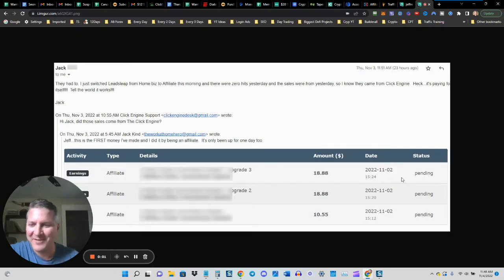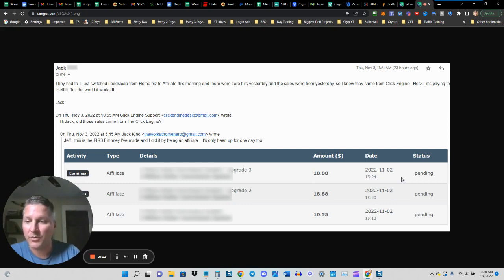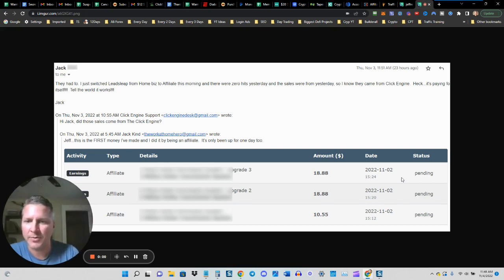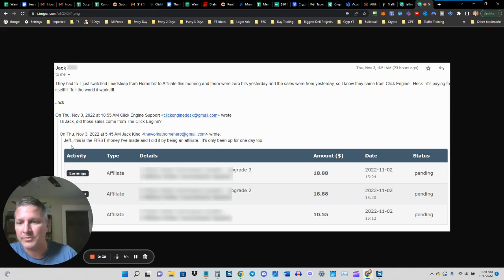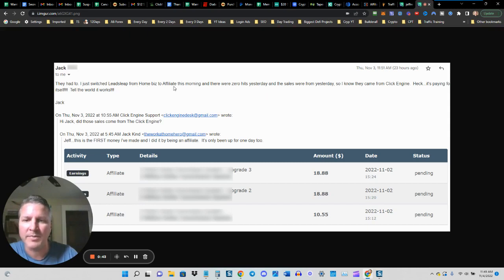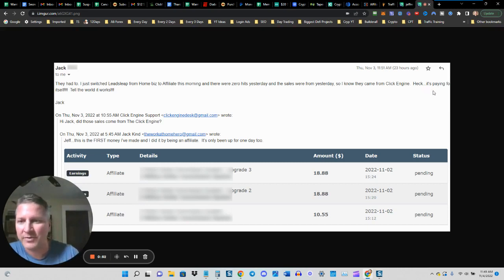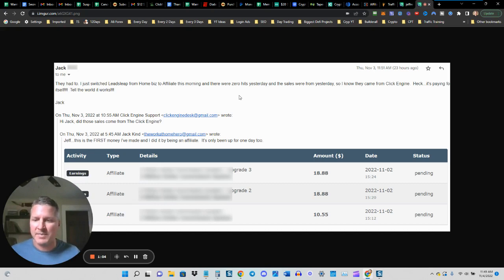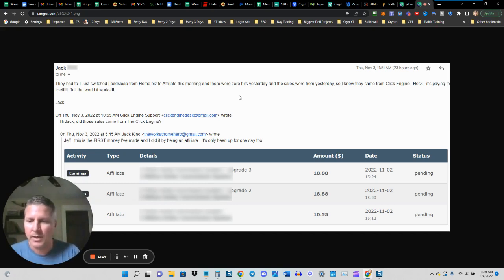Customer Success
Click Engine